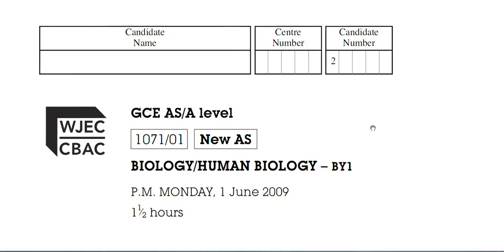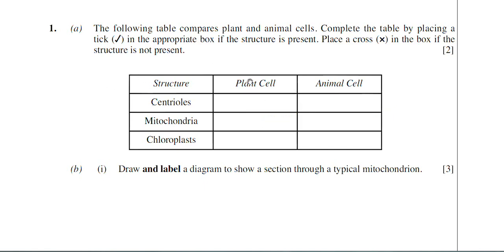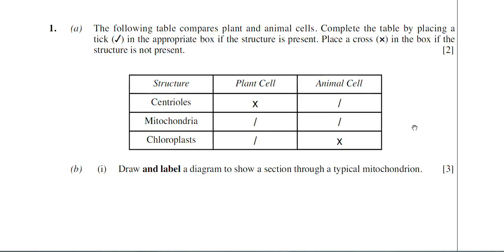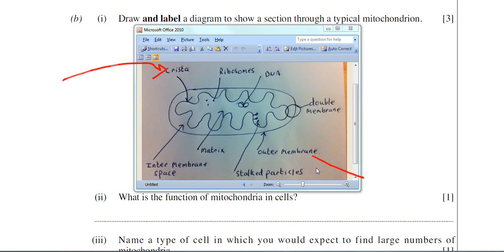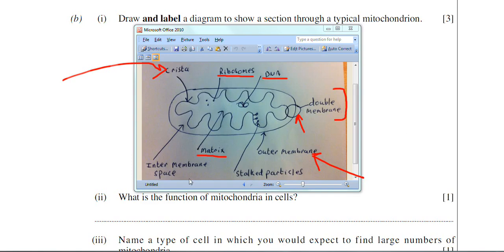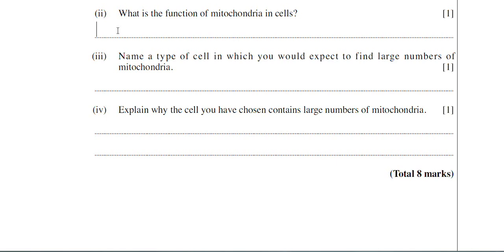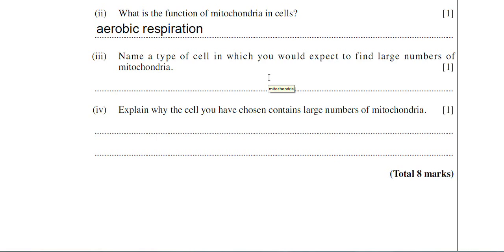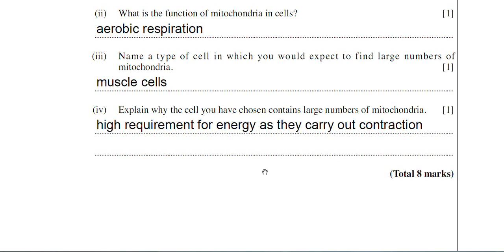How to answer A-Level biology questions on cell structure for WJEC and EDUQAS exam boards.